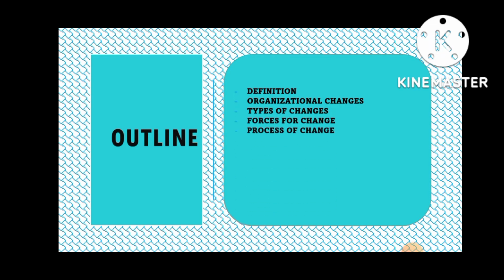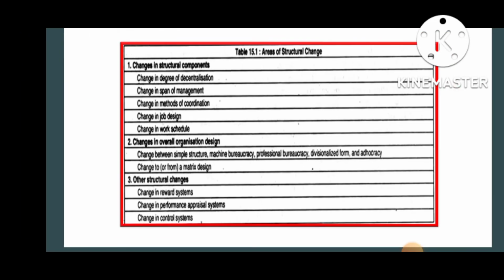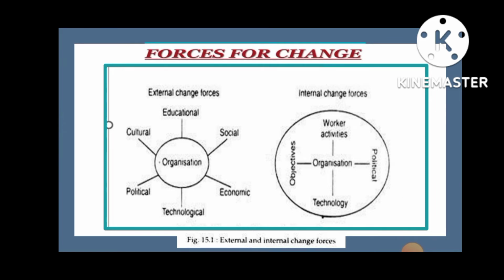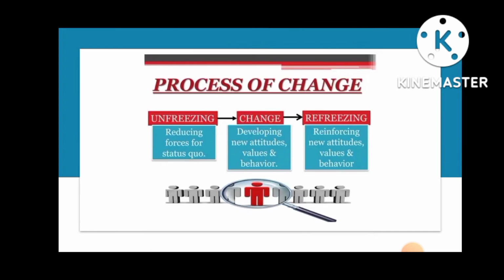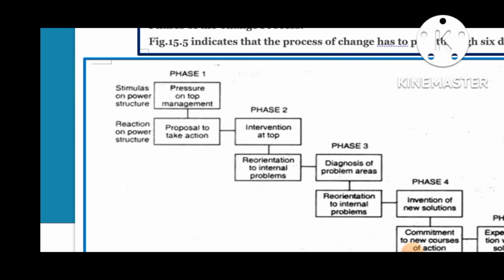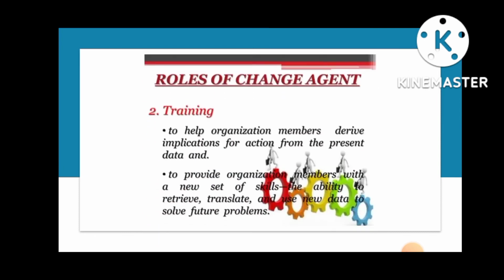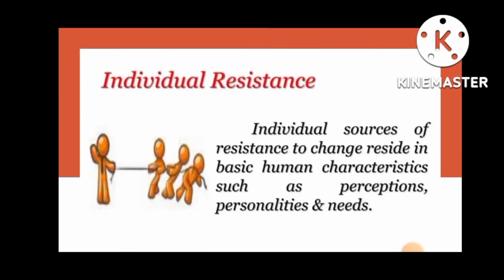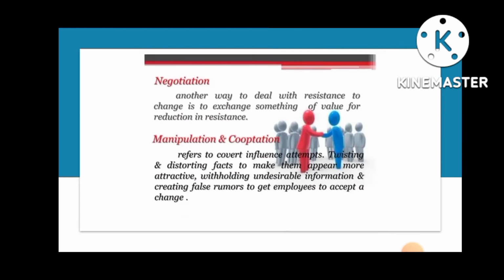Organizationational Change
A requirement for my PhD class.